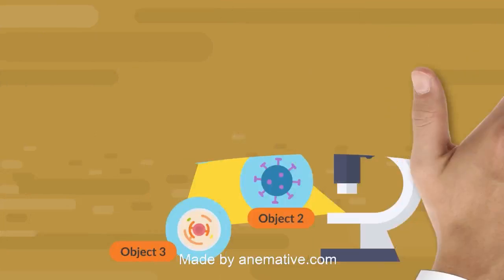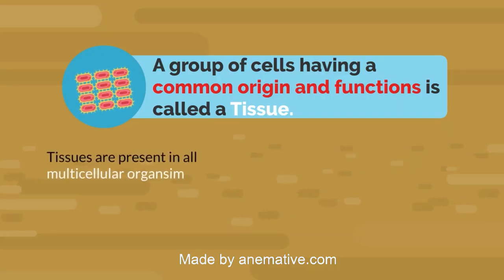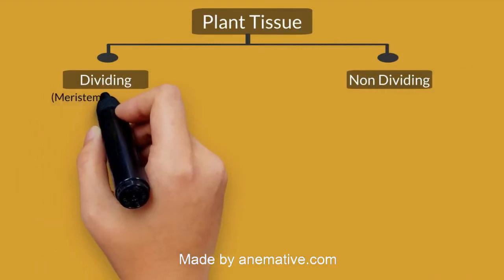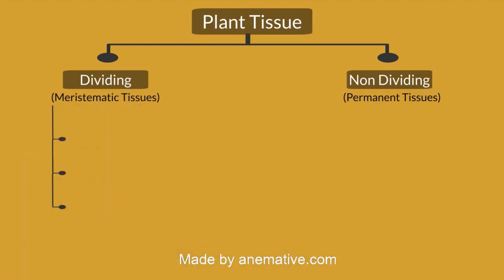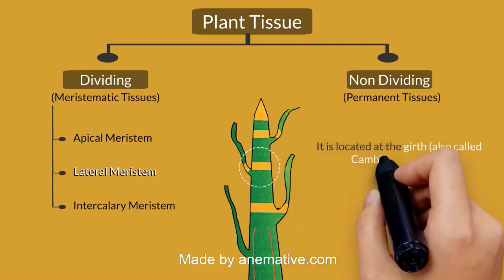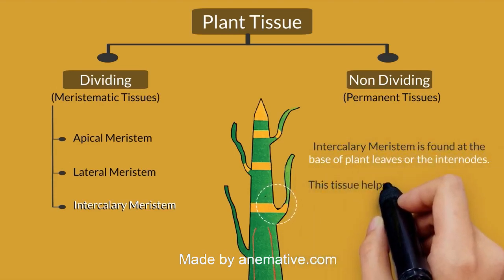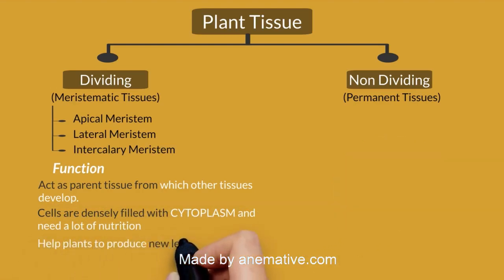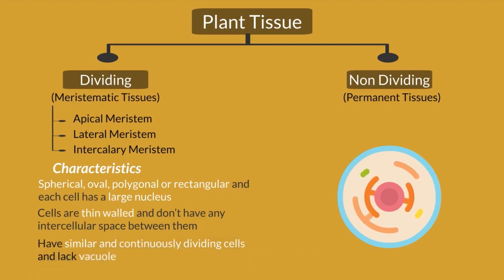Anemative: E-Learning Tutorial Video Sample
E-learning is turning out to be an emerging sector, where most of the investors are focusing on. Here is a sample video made by Anemative

We make 2D animation, Whiteboard animation videos for different requirements.

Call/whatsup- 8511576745